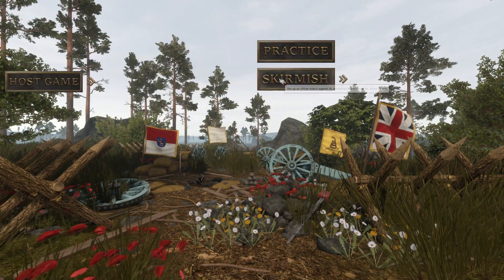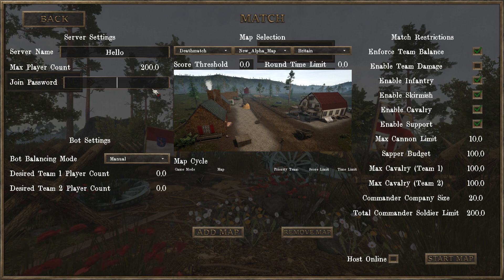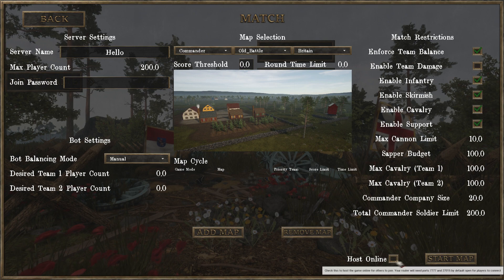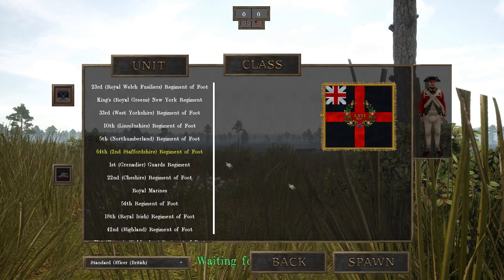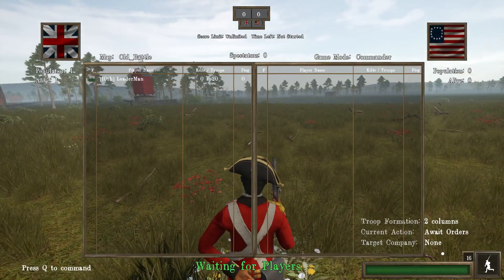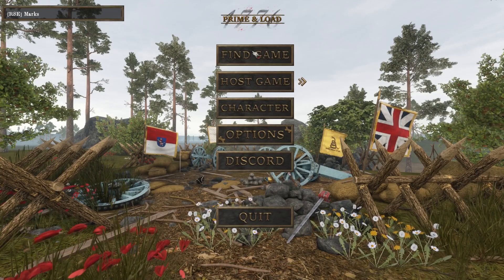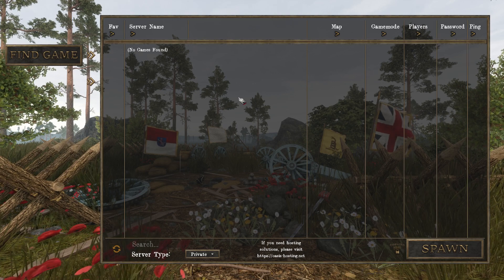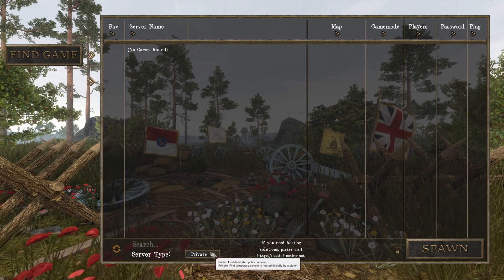Prime & Load : 1776 - How to host a Listen Server.